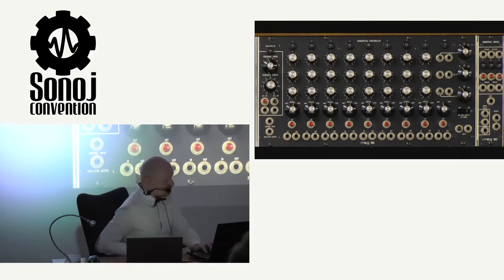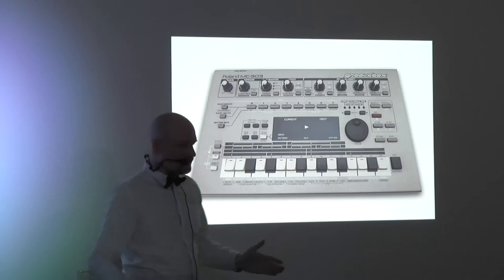Sonoj 2017: Boring Music and How to Make it Interesting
Louigi Verona